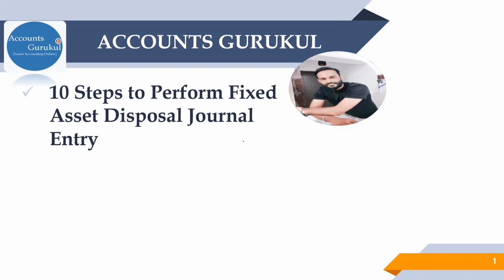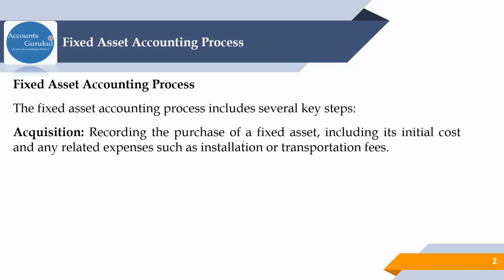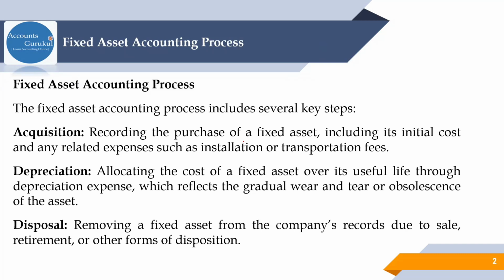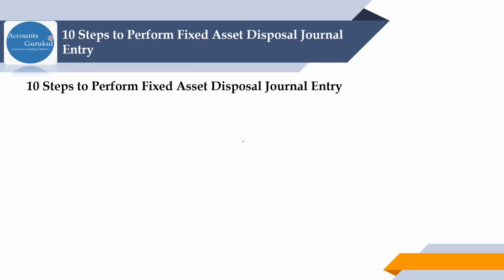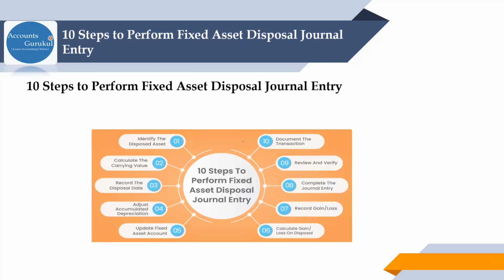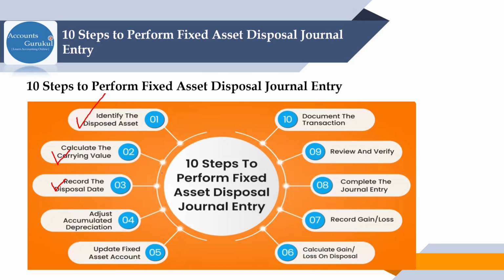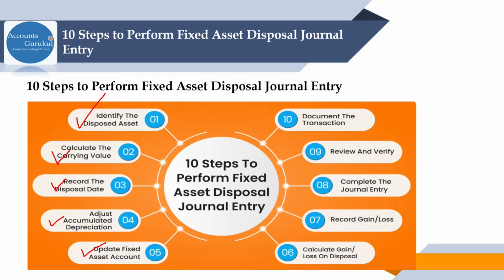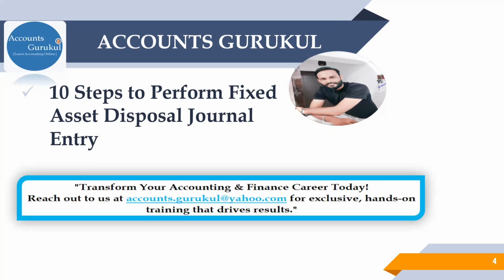FA: 10 Key Steps to Record Fixed Asset Disposal Journal Entry | Explained by Santosh Phulse